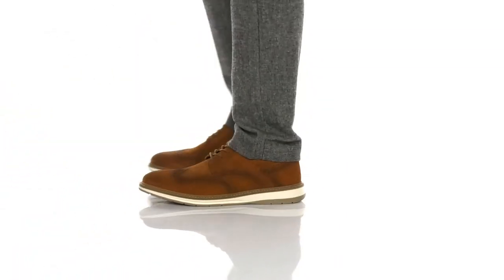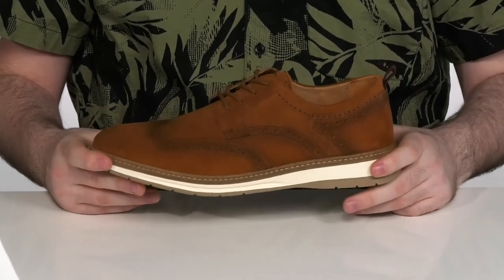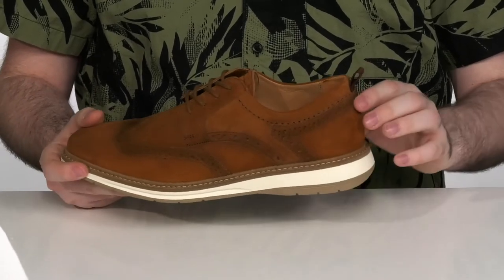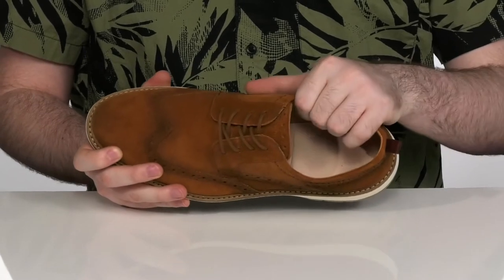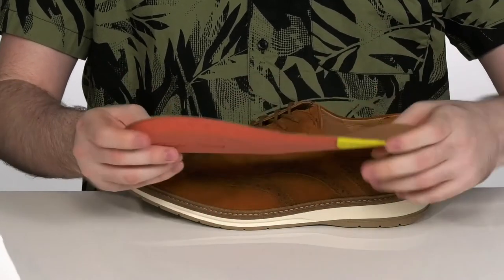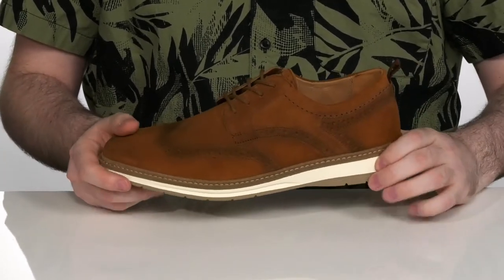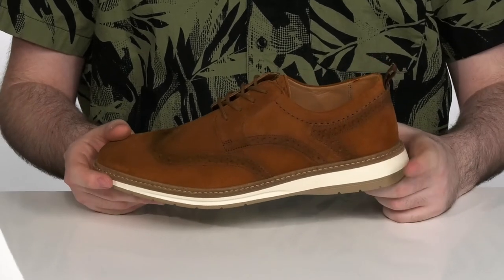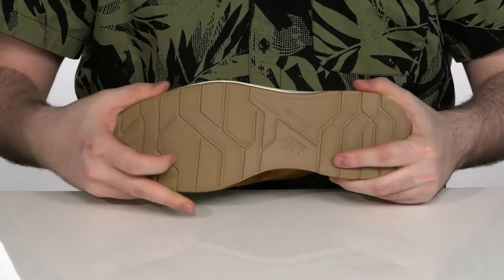Clarks Chantry Wing SKU: 9476239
Clarks Chantry Wing.
Leather upper.
Leather and textile lining.
Synthetic sole.
Imported.